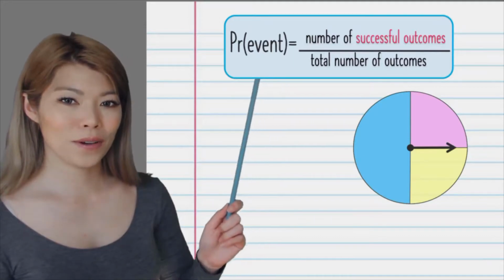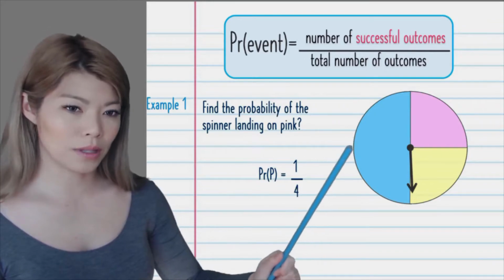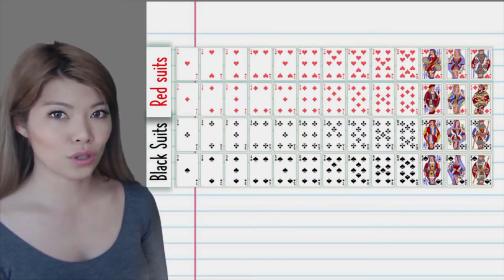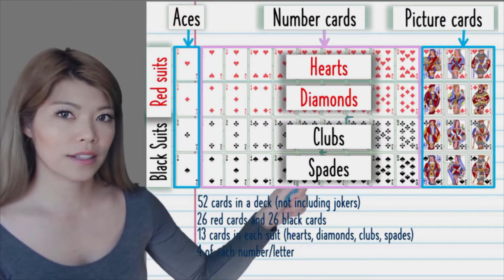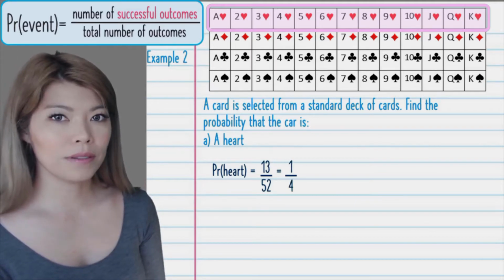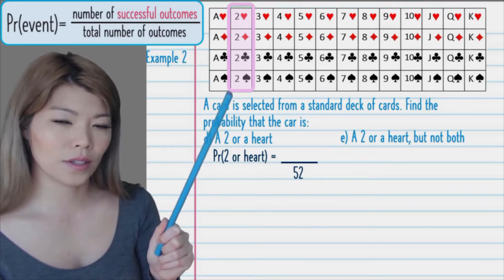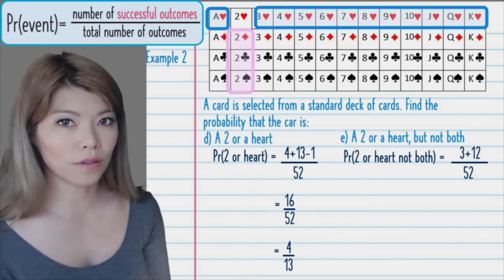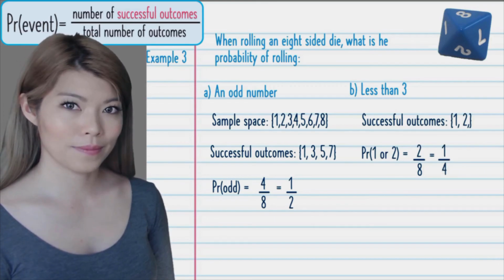P3: Theoretical Probability